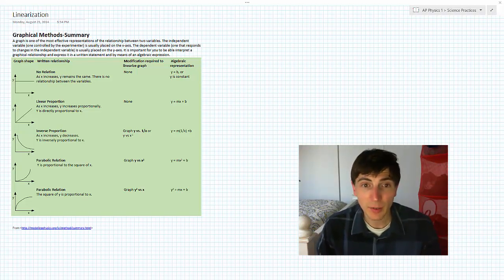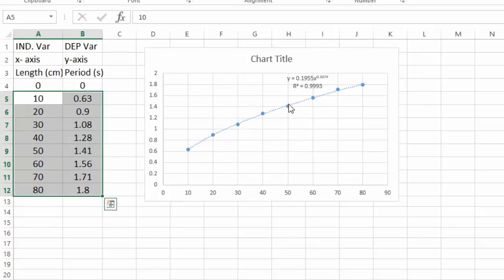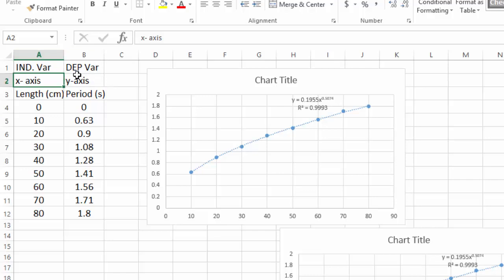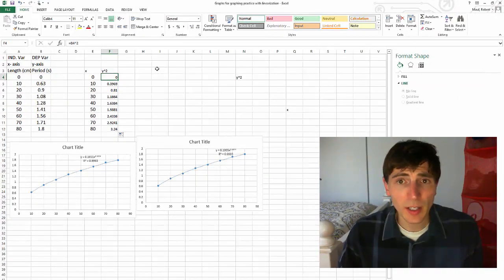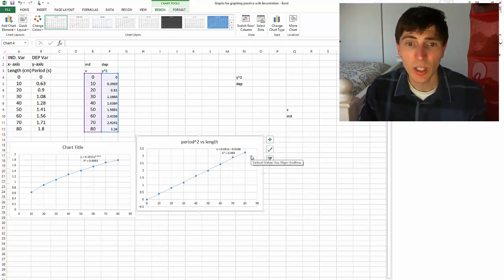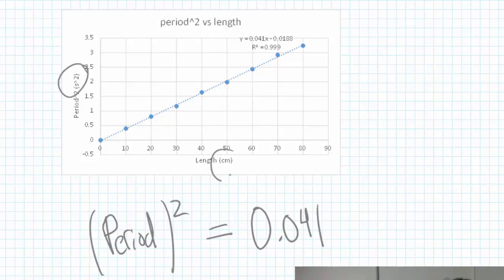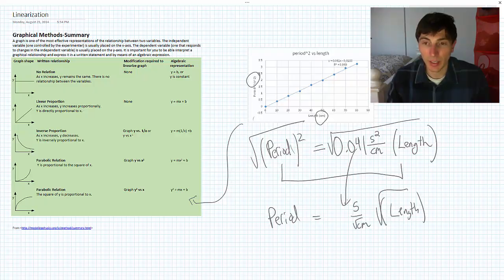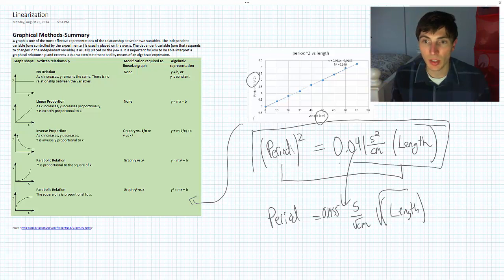AP Physics 1: Linearization with Excel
I demonstrate how to use excel to linearize data.